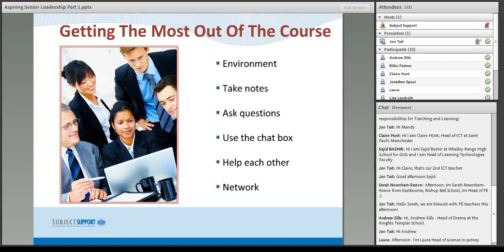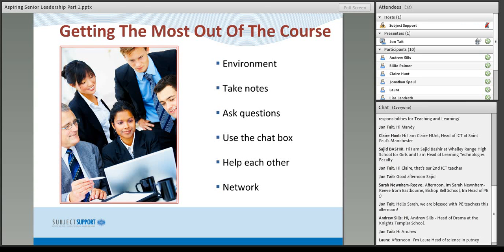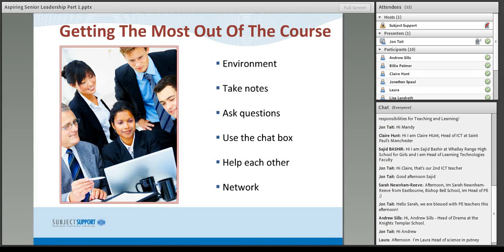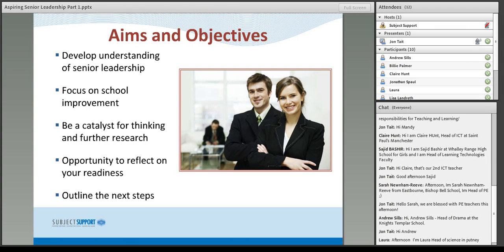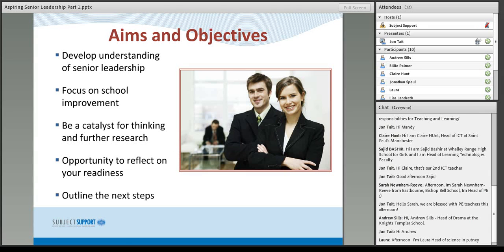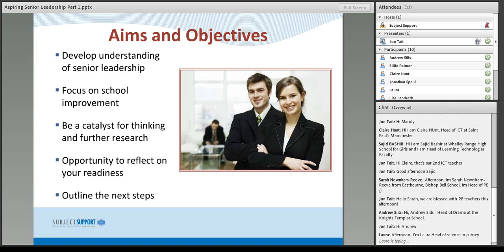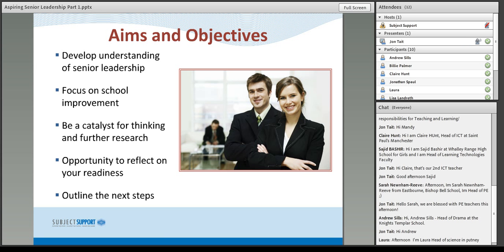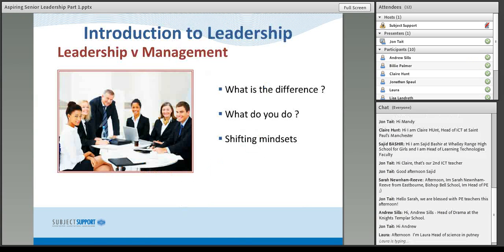Aspiring to Senior Leadership Part 1 Sample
This is a brand new online training course. Moving from middle management to senior leadership can be a daunting and challenging prospect. This CPD course will develop your understanding of many areas of senior leadership that are required by the aspiring senior leader in order to drive improvement in today's schools. The course will also help you reflect on your readiness for such a post and look at how you can manage the transition from middle manager to senior leader.
This course is ideal for experienced middle leaders looking to move into a senior leadership role within the next 12 -- 18 months. The course is run over three twilight CPD sessions.

Course Content

Session 1

a) Introduction to leadership
1.The difference between leadership and management
2.Strategic v's operational
3.Commitment to the team
b) Personal effectiveness
1.Time management
2.Personal organisation
3.Planning
4.Work/Life balance
c) Leading and motivating staff
1.Communication
2.Motivation
3.Difficult conversations
d) Understanding your whole school context
1.OFSTED
2.Self evaluation
3.School development plan and key improvement priorities
4.Raiseonline
5.Results trends